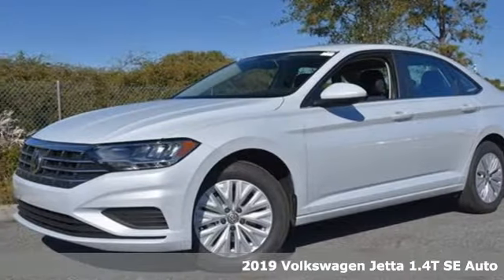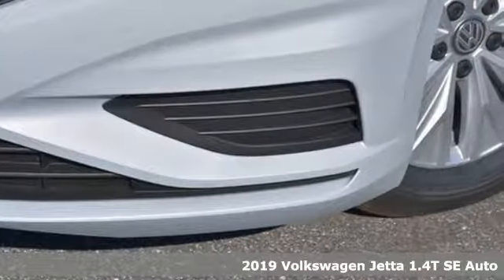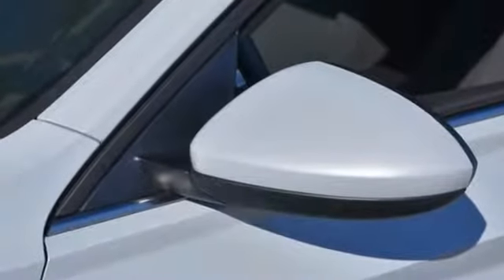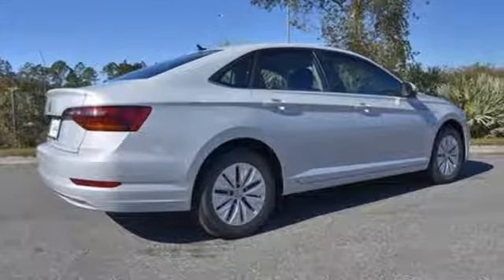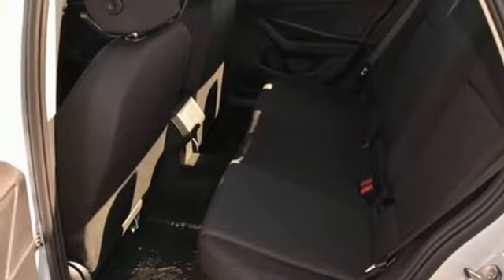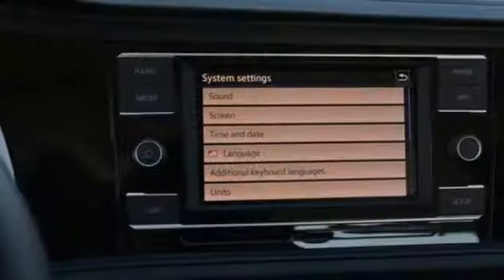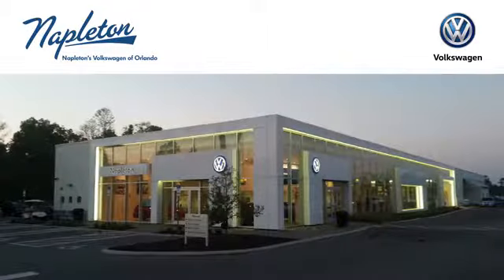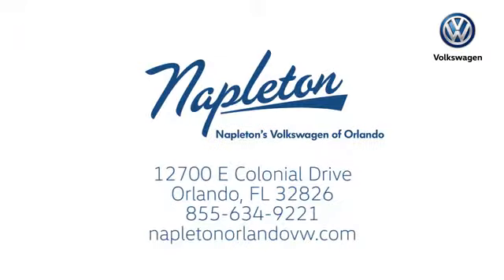New 2019 Volkswagen Jetta Orlando FL Union Park, FL #19-4229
Year: 2019
Make: Volkswagen
Model: Jetta
Trim: 1.4T S
Engine: 1.4L TSI
Transmission: 8-Speed Automatic with Tiptronic
Color: Silver
Interior: Black
Stock #: 19-4229
VIN: 3VWC57BU0KM134107
2019 Volkswagen Jetta 30/40 City/Highway MPGbrbrFamily owned and operated since 1931! Napleton's Volkswagen of Orlando 12700 East Colonial Drive Orlando, FL 32826..

Address:
12700 East Colonial Dr